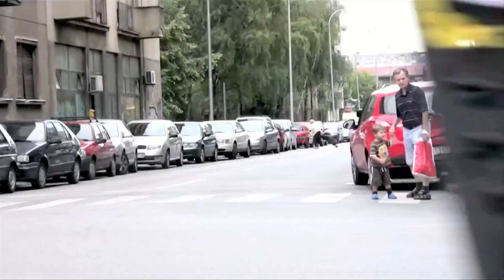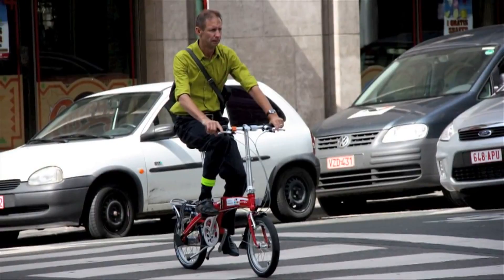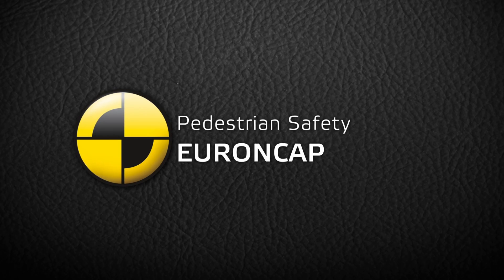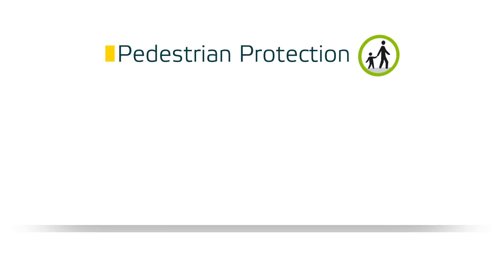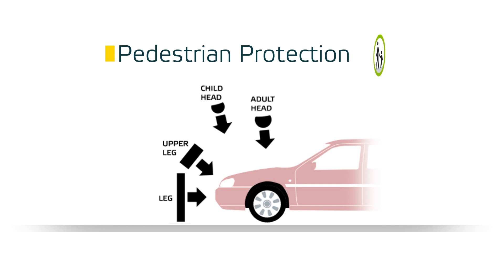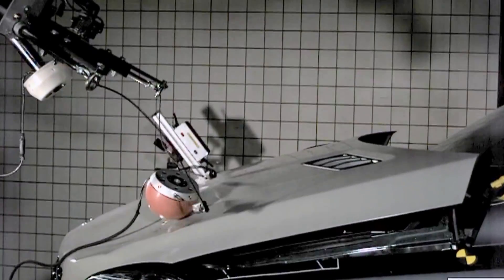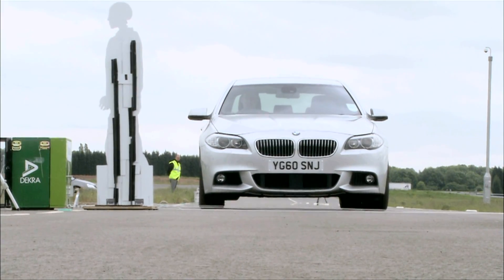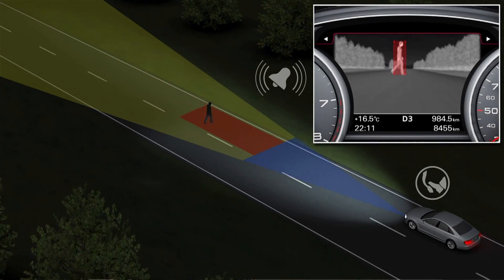Euro NCAP Pedestrian safety technology test 2011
Testing of pedestrian safety technology by Euro NCAP